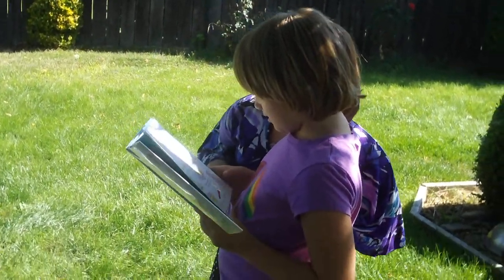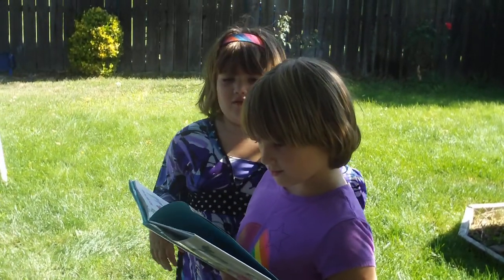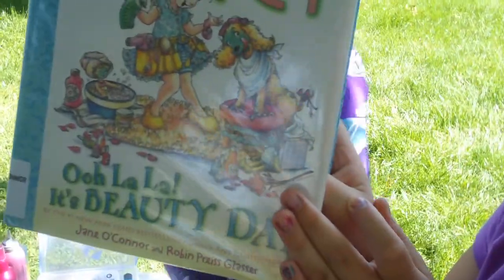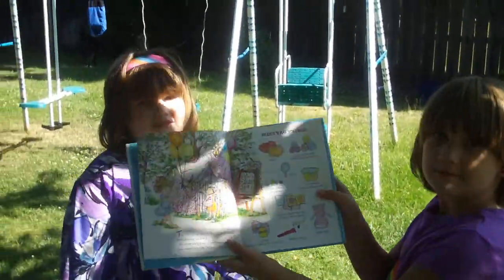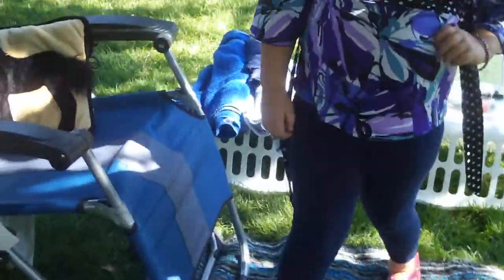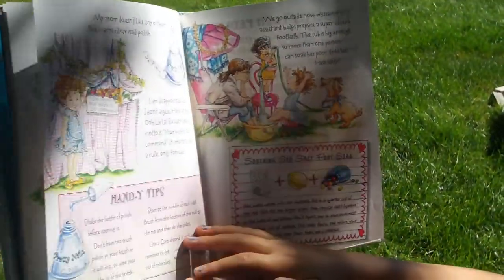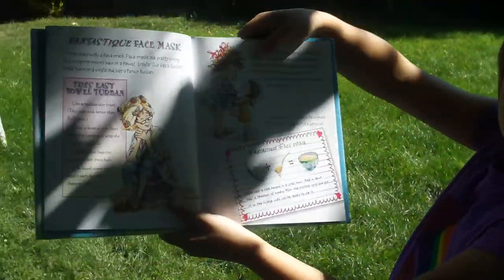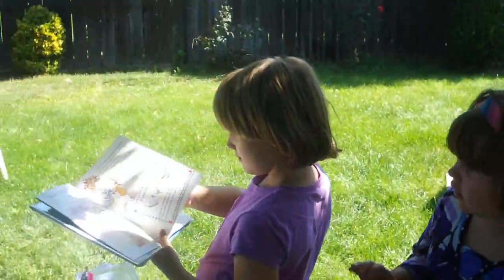Backyard Spa Day for Mom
The girls are treating Mom to some spa treatments outside.